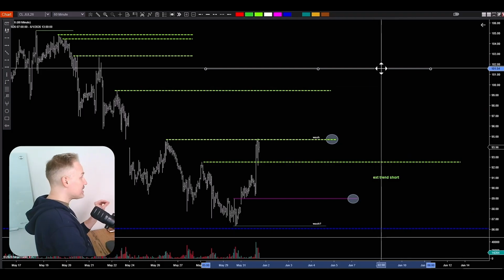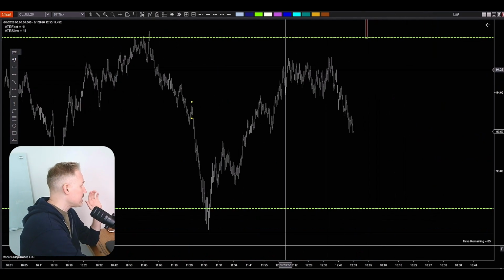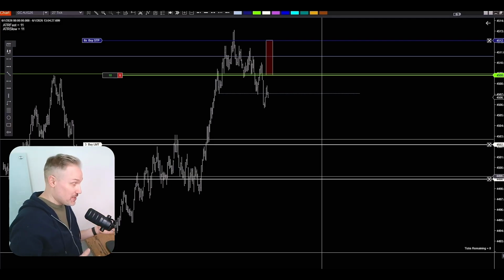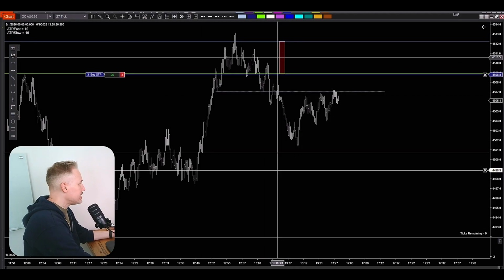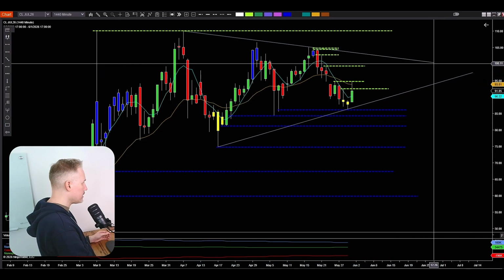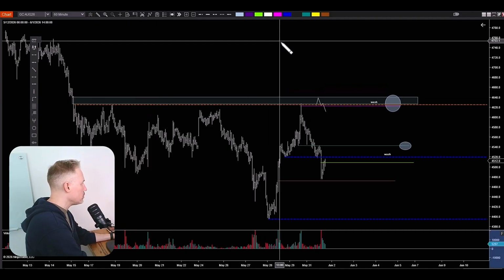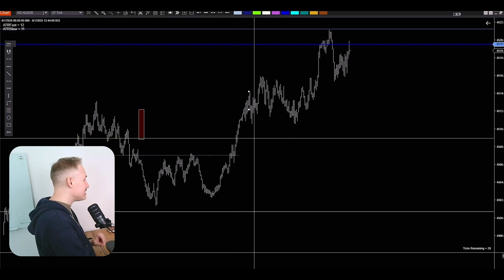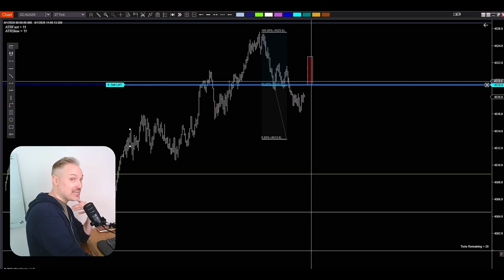5 NinjaTrader Drawing Tools Every Futures Trader Needs to Know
This video is a comprehensive ninjatrader tutorial, focusing on the top five drawing tools essential for serious chart analysis within the ninjatrader futures trading platform. Whether you're new to the platform or an experienced trader, this guide on ninjatrader chart setup will help you integrate these powerful tools into your daily routine. It's a must-watch for anyone looking to improve their technical analysis skills, especially ninjatrader for beginners.

⏰ Time Stamps:

0:00 Intro
0:19 Line
8:15 Live Trade Example
8:46 How To Setup Hotkeys
9:54 Rectangle
14:30 Triangle
17:54 Fibonacci Retracement
21:11 Path
22:20 Bonus Tip #1
22:58 Bonus Tip #2
24:27 Live Trade Setup & Entry Using These Tools
27:00 Outro

Tools I use:
New to NinjaTrader?